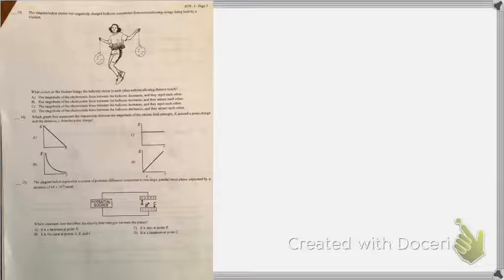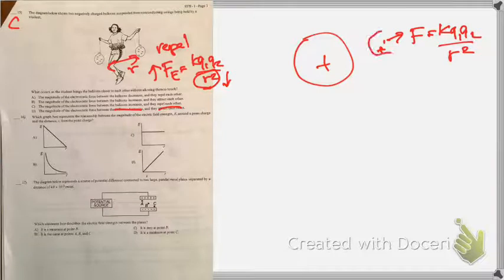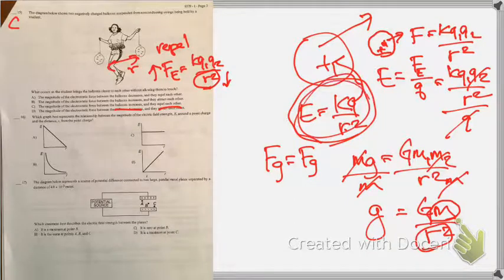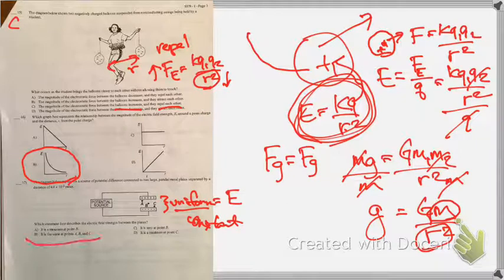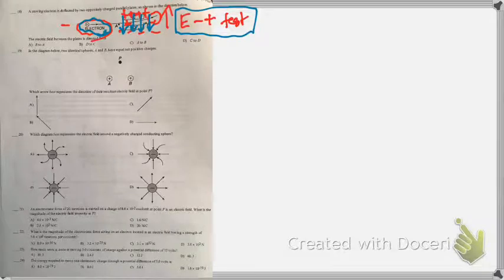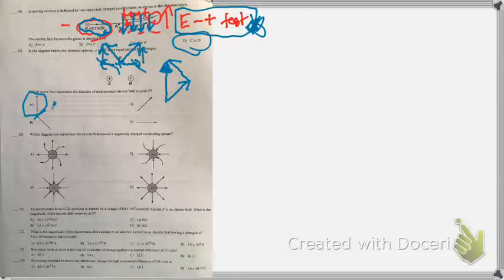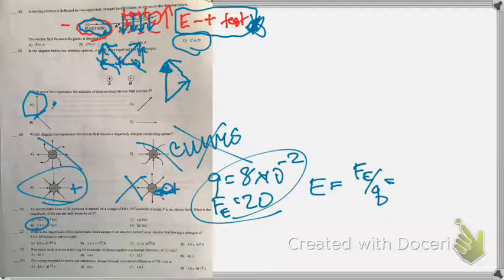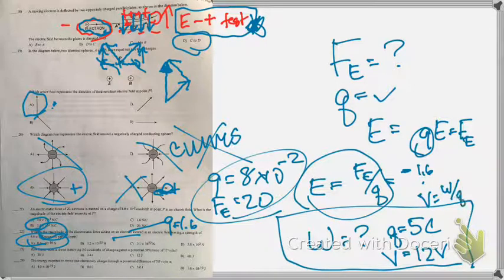9379 Electrostatics P34